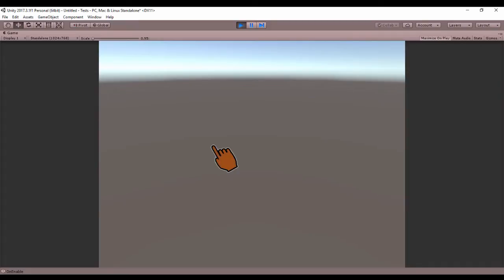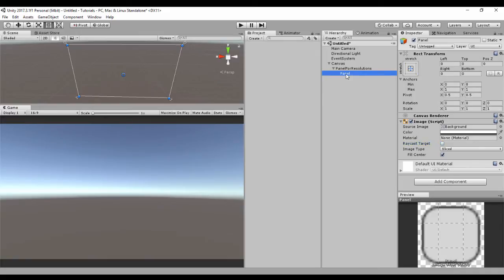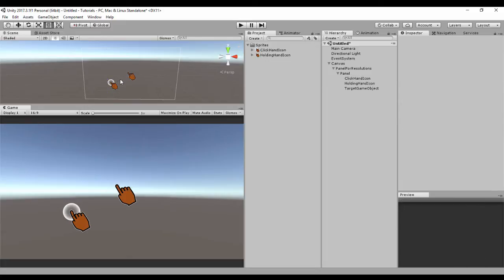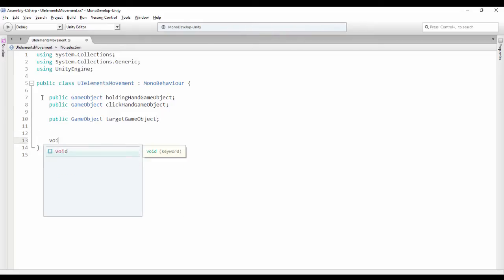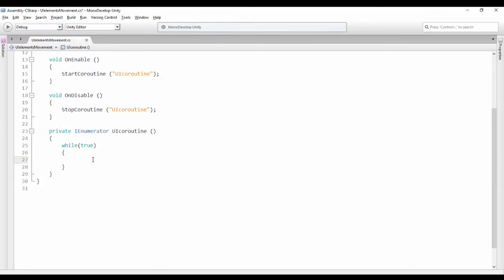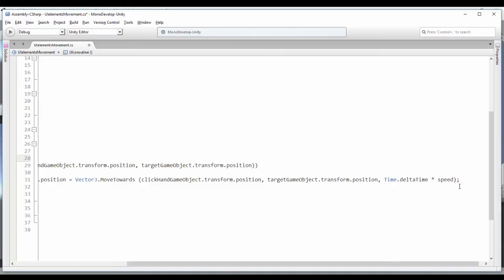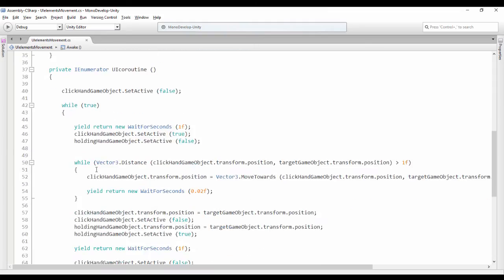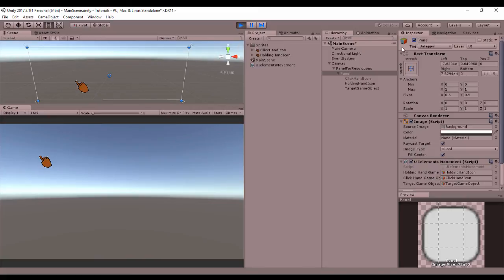UI Animation [Tutorial][C#]. Move UI elements (without Animator). [Unity] 2020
Learn how to move any UI element from any start position to any destination position without using Animator.